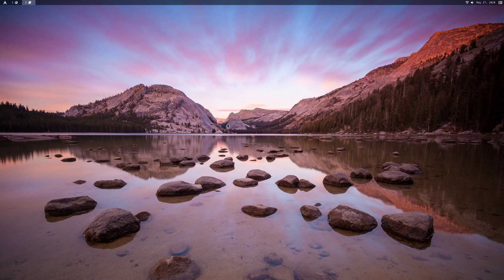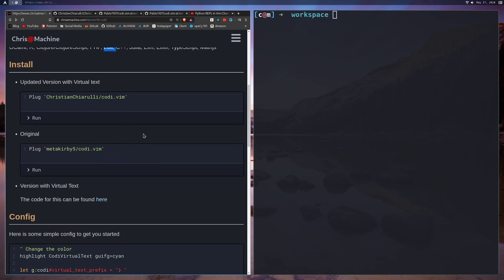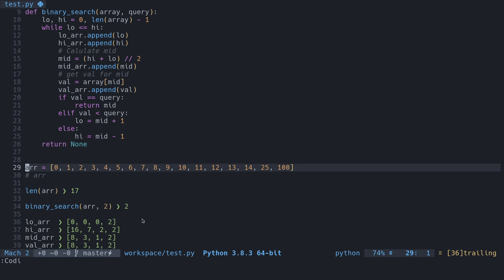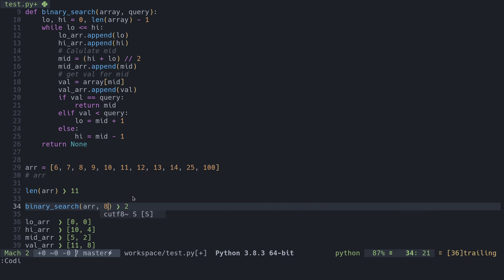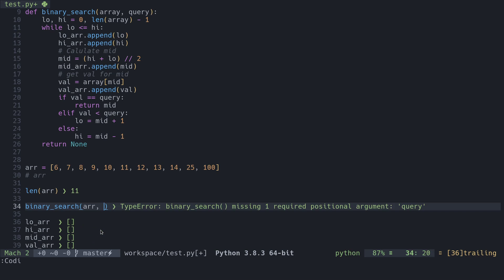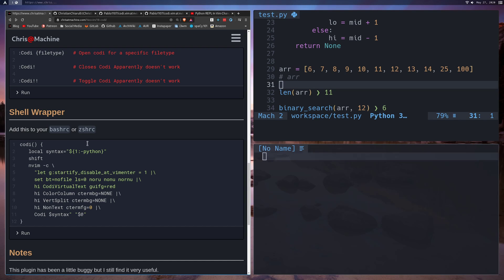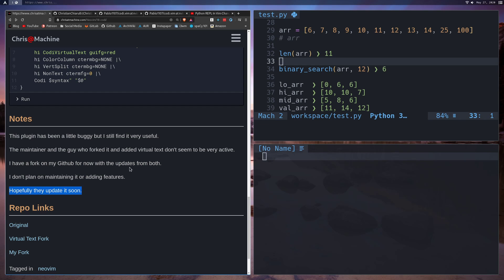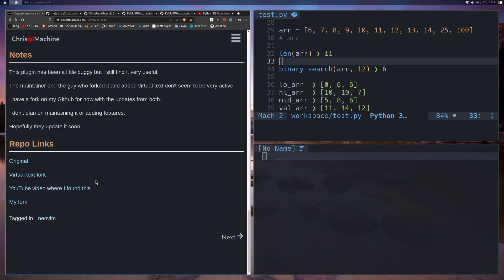Neovim - Codi is an Interactive Scratchpad for Hackers